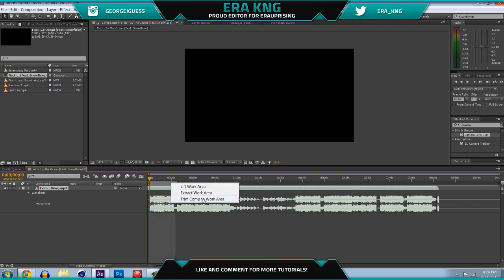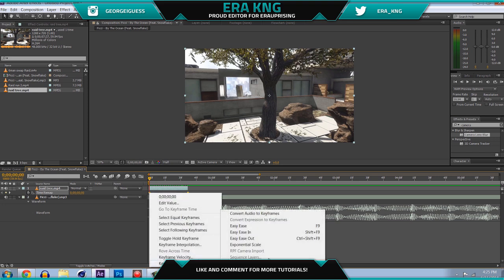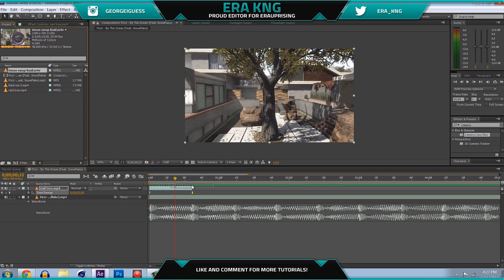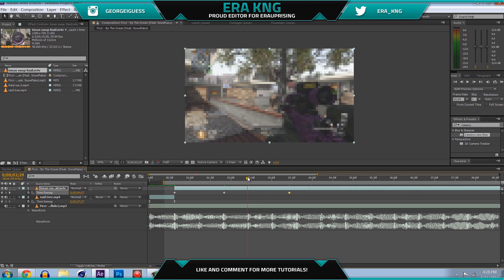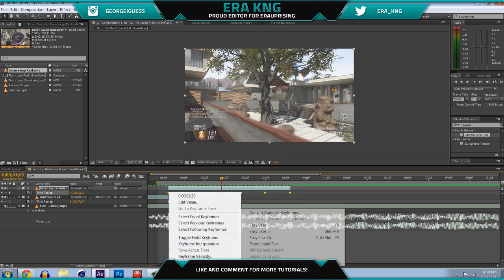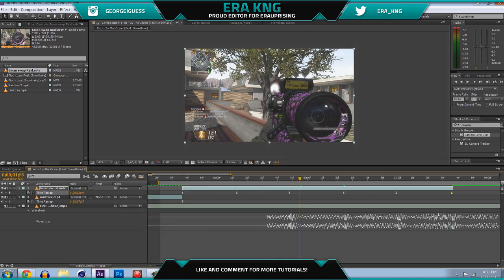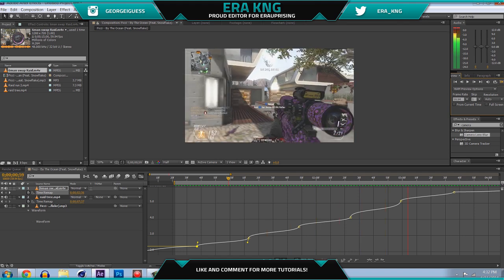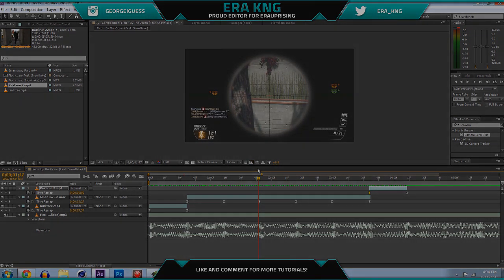After Effects Editing Tutorial Ep. 4 - Clip and Cinematic Syncing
One of my most popular tutorials in which I teach advanced time remapping by using the graph editor feature in After Effects. You will be learning the basic curve used in syncing video footage to music. Next up is a lesson on scaling to compliment the techniques learned in this video!

Music (in order):
Ficci - By The Ocean (Feat. Snowflake)